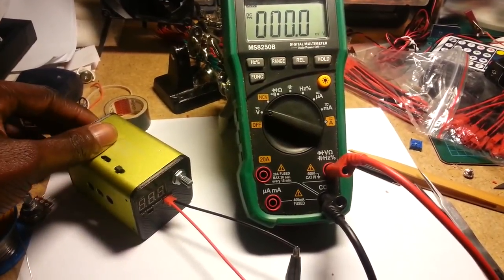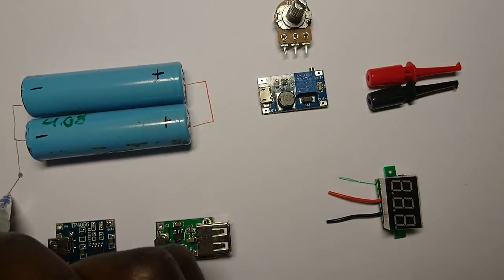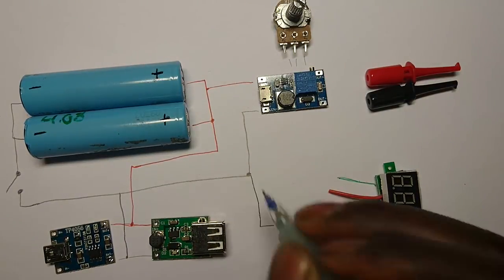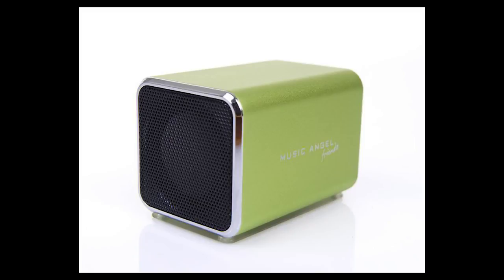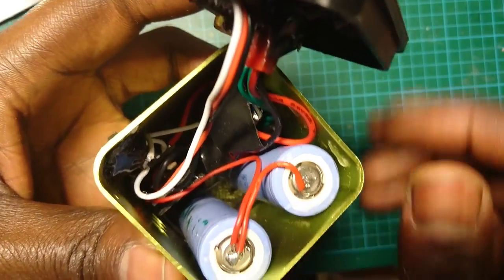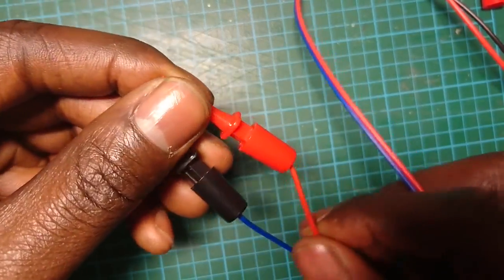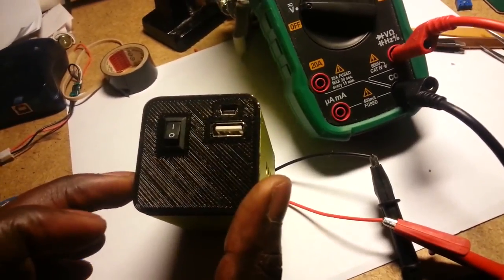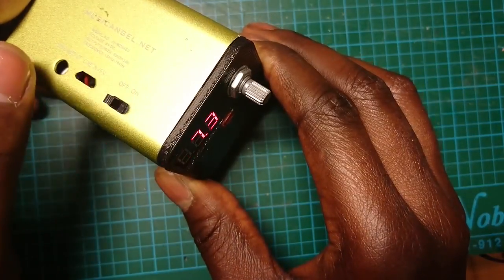How to Make a portable variable power supply